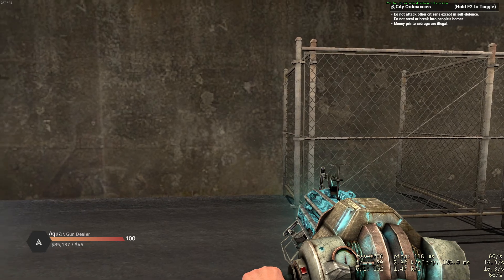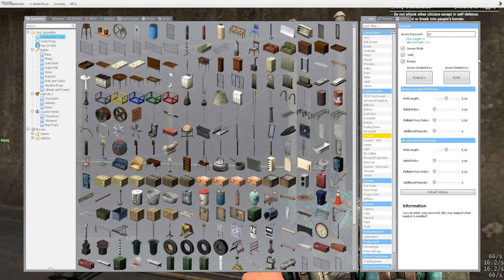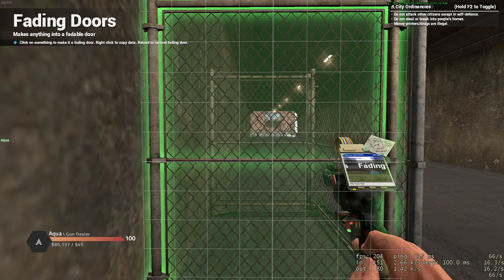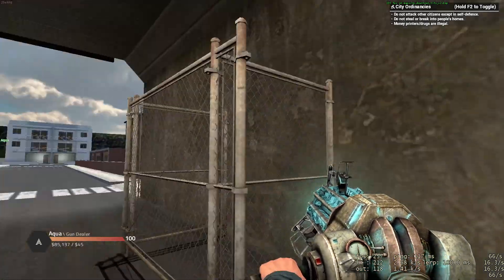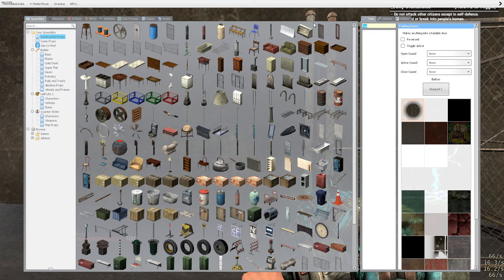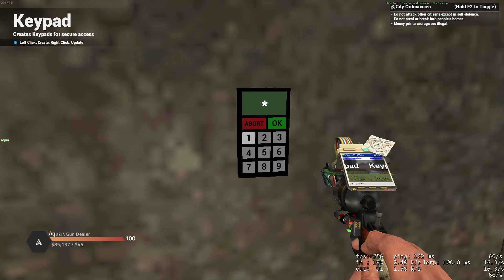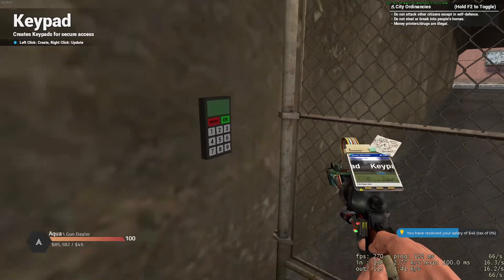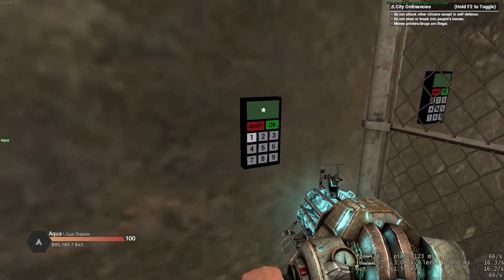How To Use The Fading Door Tool in Garry's Mod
in this video I show  you guys how to use the fading door in garrys mod